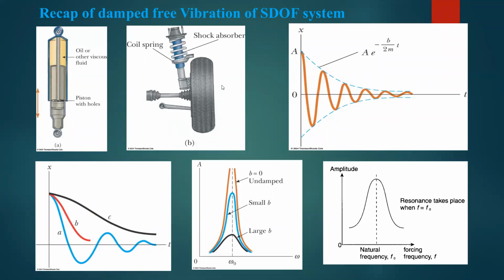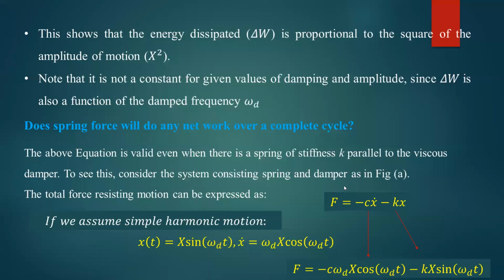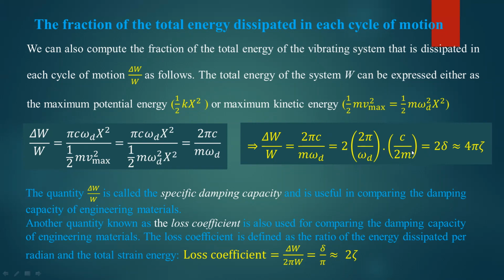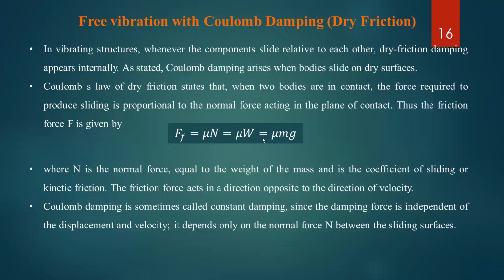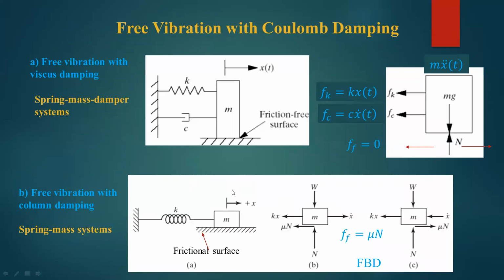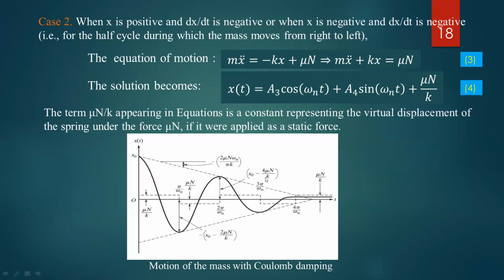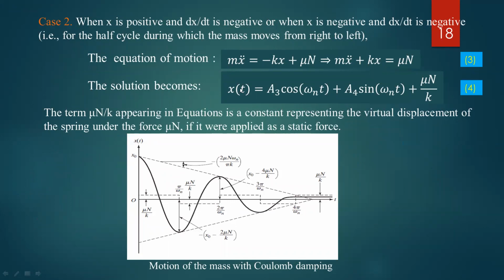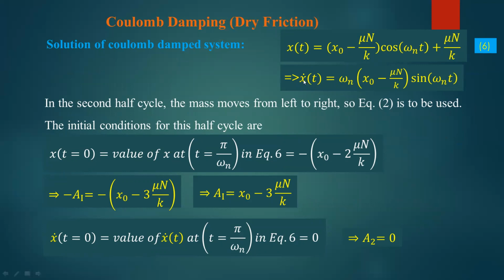Advanced vibration lecture 61